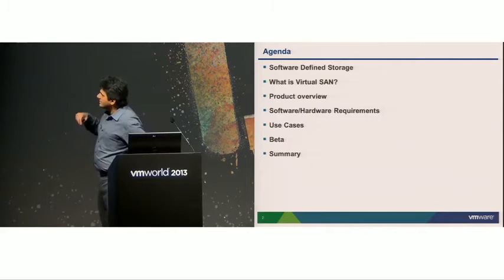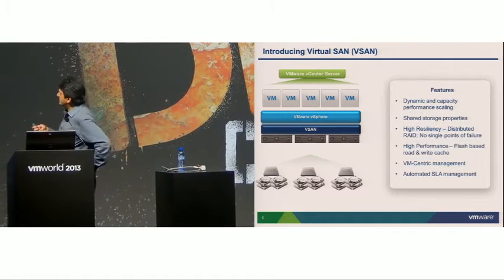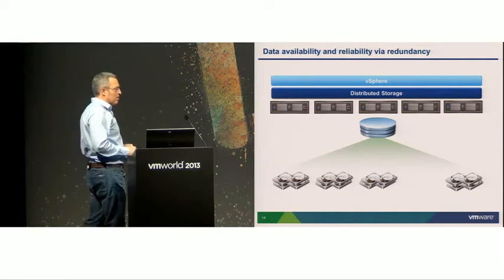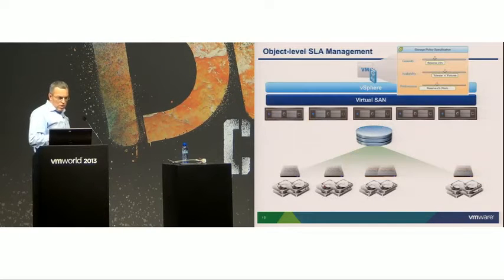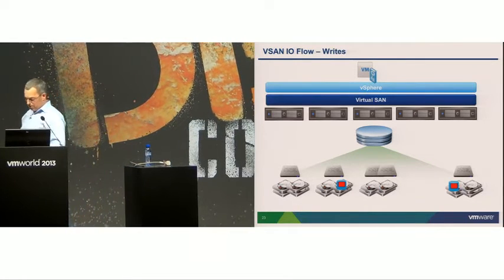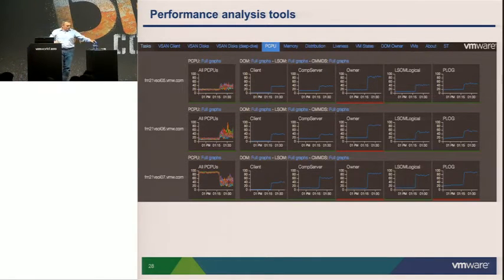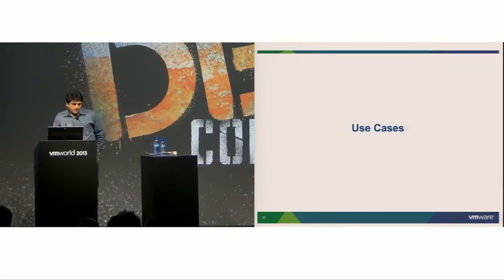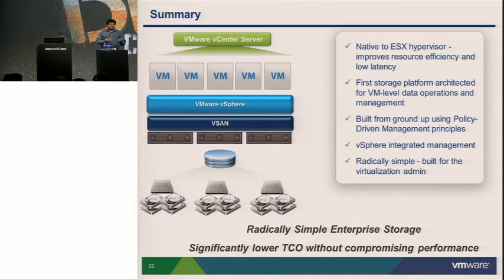What is VMware vSAN (formerly Virtual SAN) | VMare Vspare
Vmare Vsphare
Computer Network